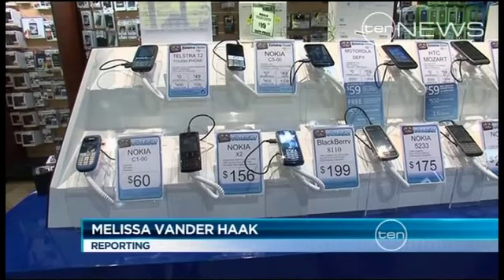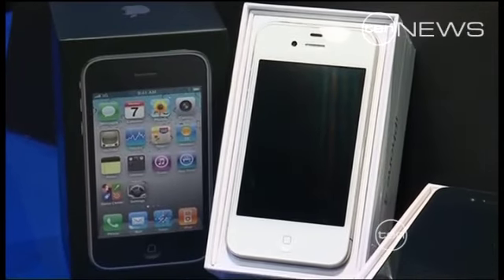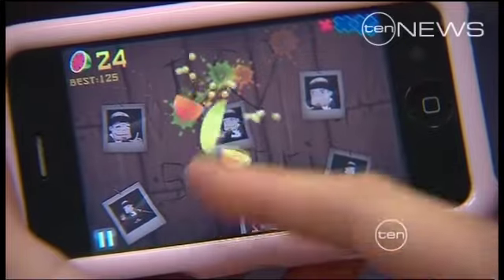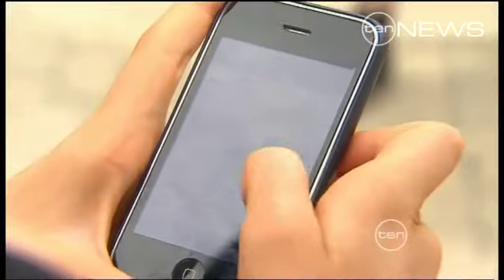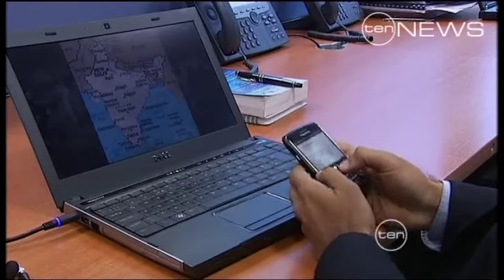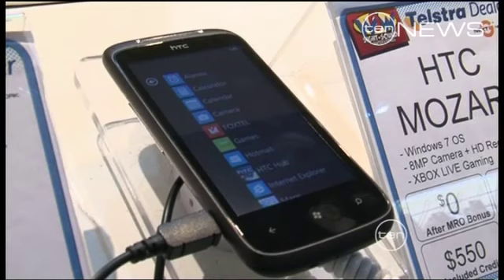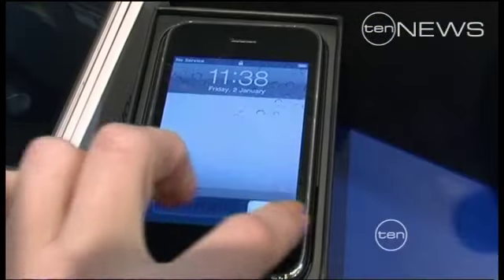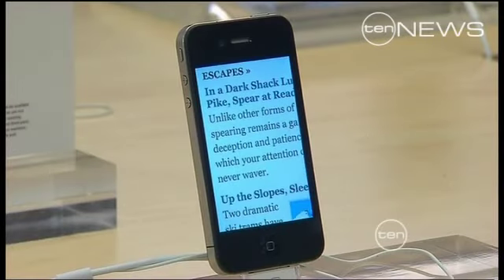New iphone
The new Iphone is soon to be released with many are curious about the technology.